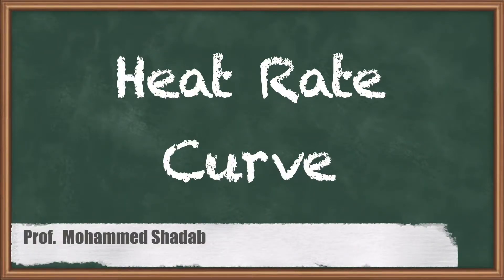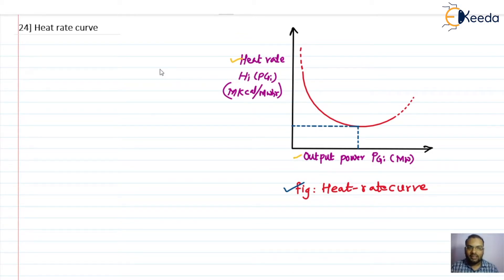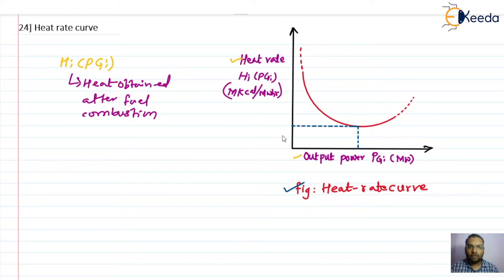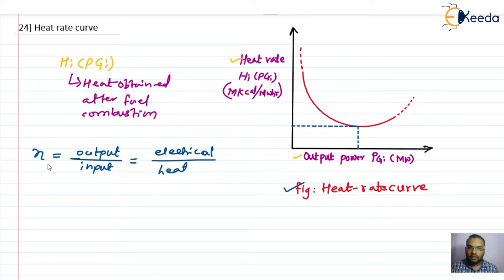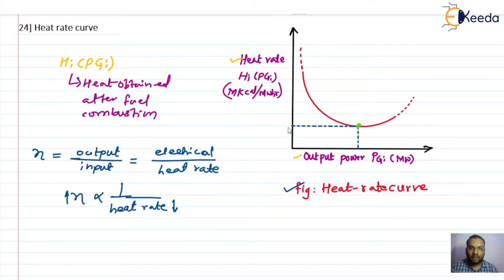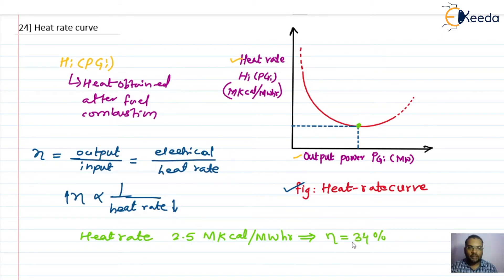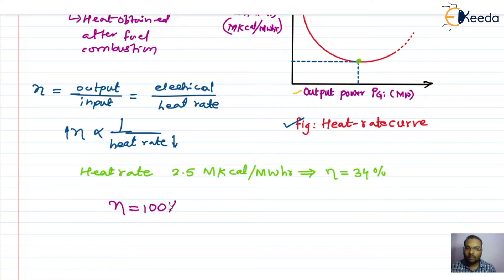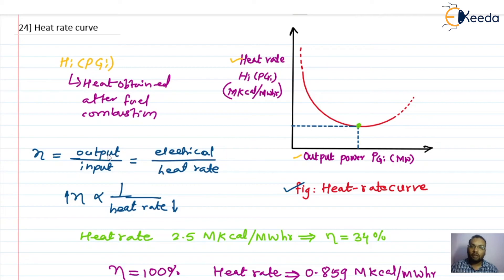Heat Rate Curve - Economic Operation of Power System - Power System 3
Video Name - Heat Rate Curve

Chapter - Economic Operation of Power System

Happy Learning!